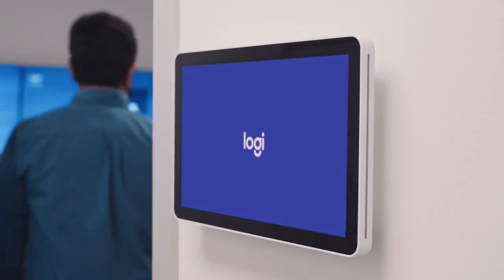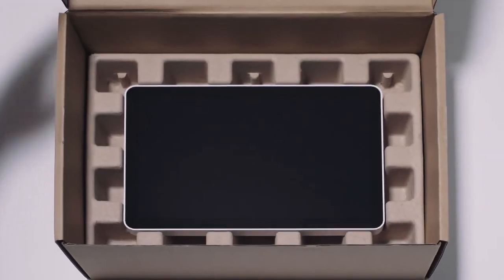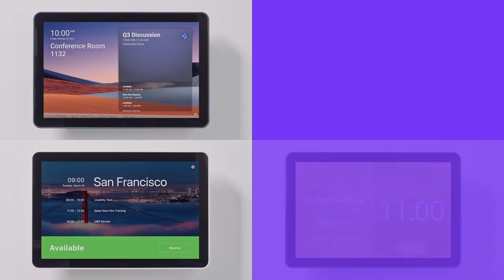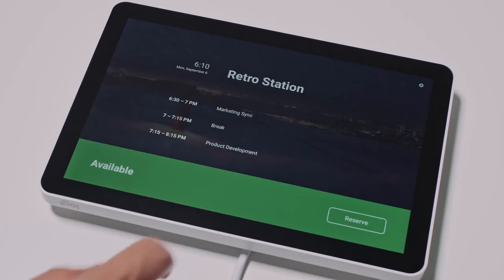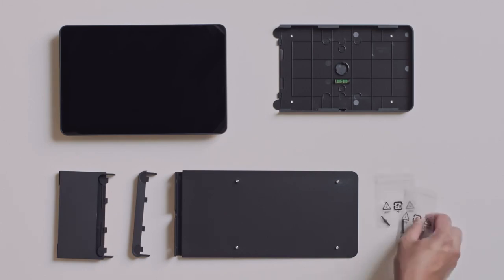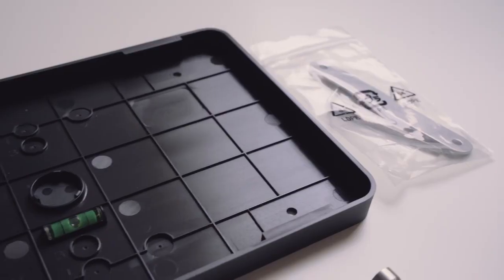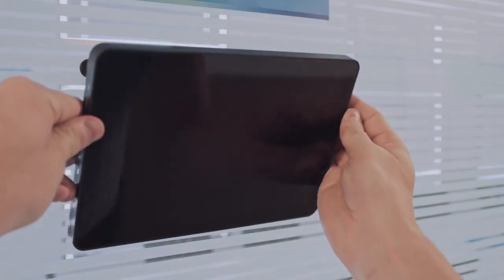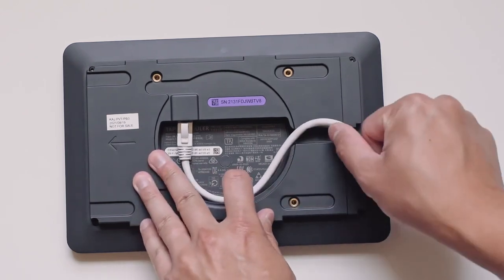Logitech Tap Scheduler voor Microsoft Teams Rooms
Planningspaneel voor vergaderruimtes gekoppeld met Microsoft Teams Rooms, Zoom, Robin en Appspace